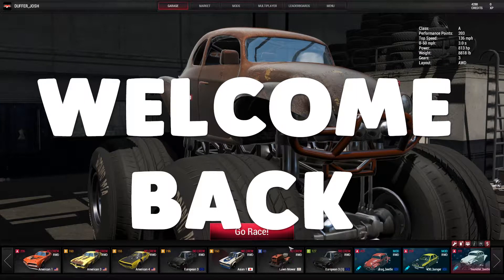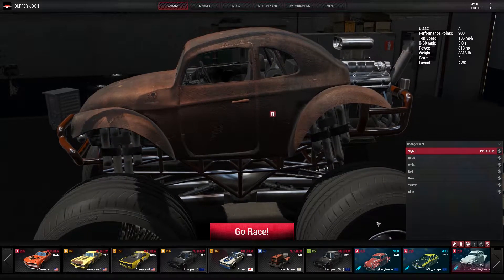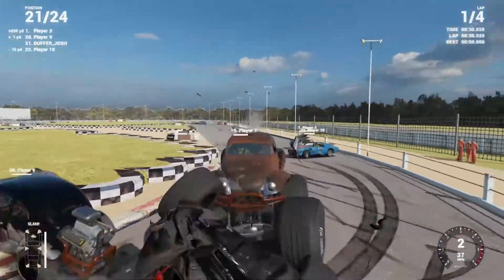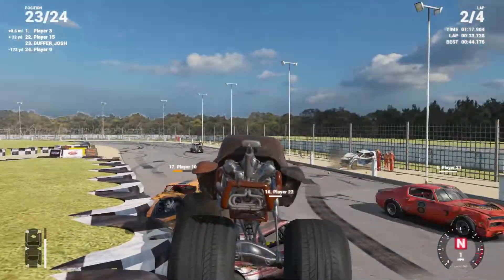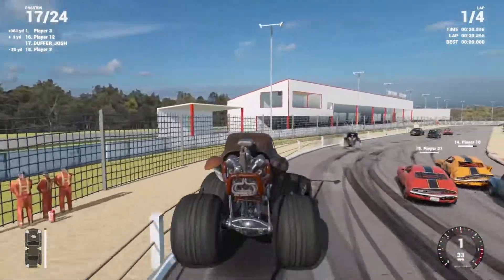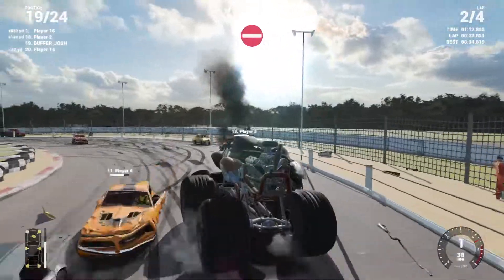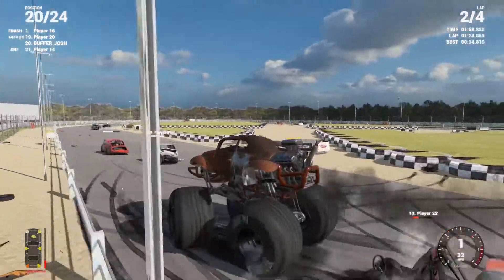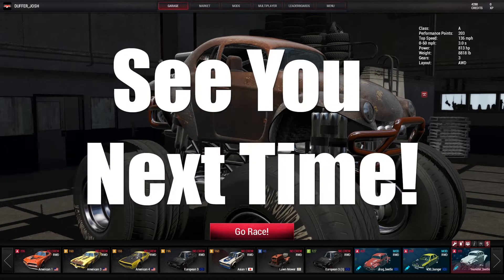|Wreckfest| RATLOOK MONSTER TRUCK BUGGIE! FOLLOW IN!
➤Music